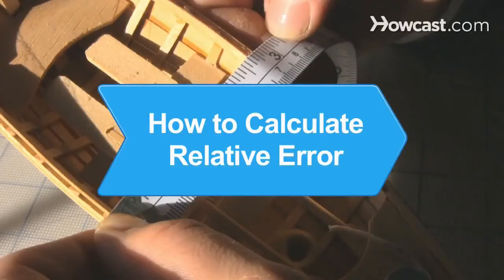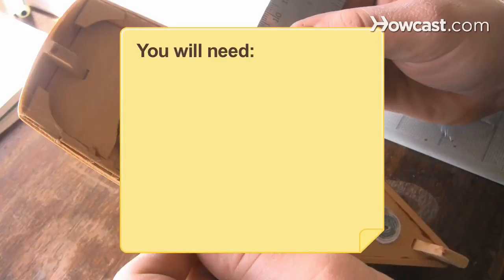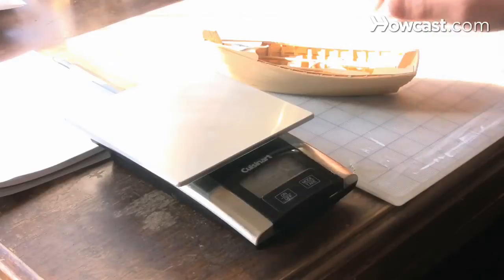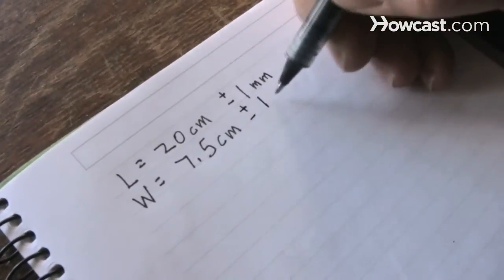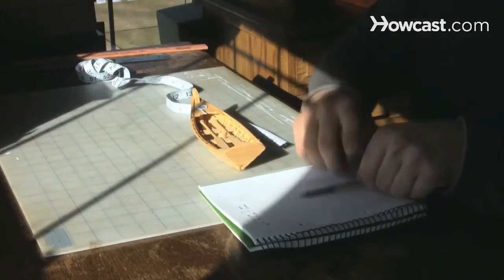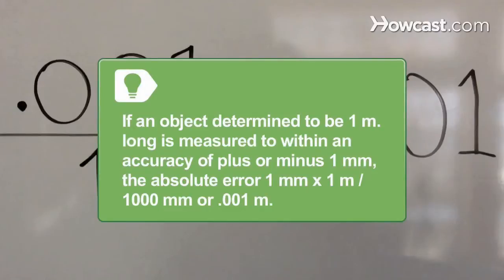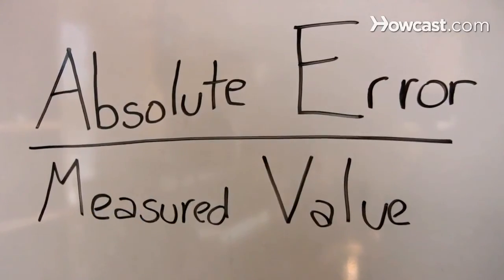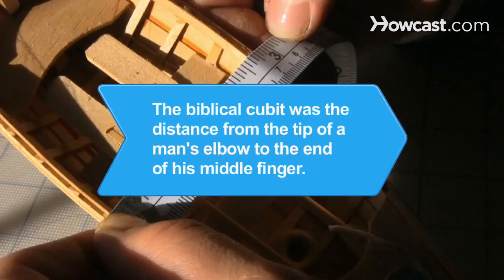How to Calculate Relative Error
When you make a measurement, it is important to know how accurate it is. Use relative error to express accuracy as a relative quantity.

Step 1: Understand relative error
Understand that relative error is an indication of how accurate a measurement is relative to the size of what is being measured.

Step 2: Make a measurement
Make a measurement. You might, for example, decide to measure the length of an object or its weight.

Step 3: Determine accuracy
Determine how accurate your measurement is. For example, if you use a meter stick to measure an object's length, you might reasonably estimate the accuracy of the measurement to be plus or minus 1 millimeter. Accuracy can be converted to absolute error.

Step 4: Calculate absolute error
Convert accuracy units to units of absolute error by making sure the measurement and accuracy units are consistent.

Tip
For example, if an object determined to be 1 meter long is measured to within an accuracy of plus or minus 1 millimeter, the absolute error 1 millimeter times 1 meter divided by 1000 millimeter or .001 meter.

Step 5: Calculate relative error
Calculate the relative error by dividing the absolute error by the measured value of the object. In the example given, the relative error is .001 meter divided by 1 meter or .001. It's that easy!

The biblical cubit was the length of a man's forearm or the distance from the tip of the elbow to the end of his middle finger.